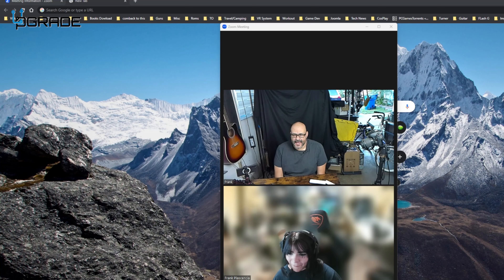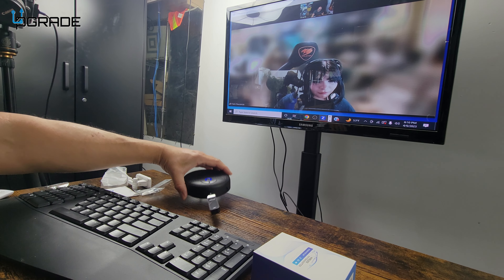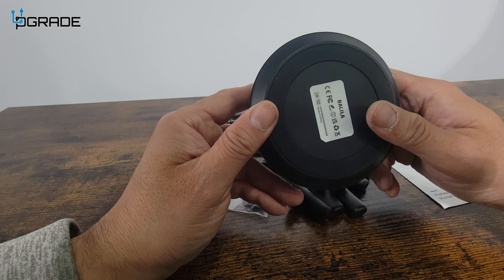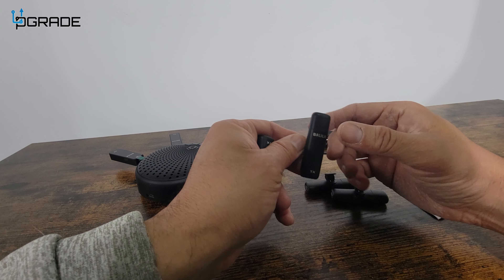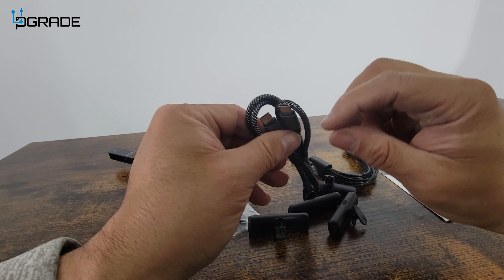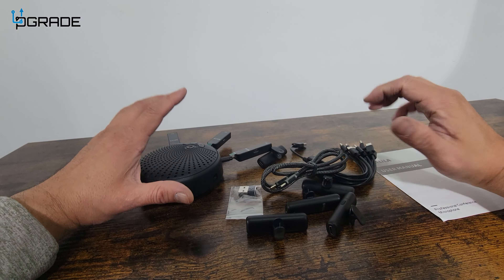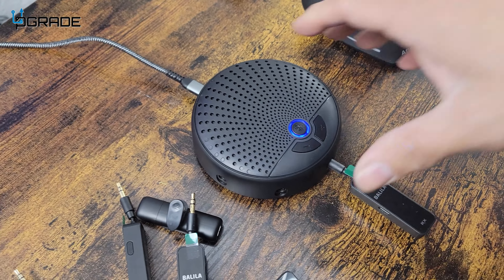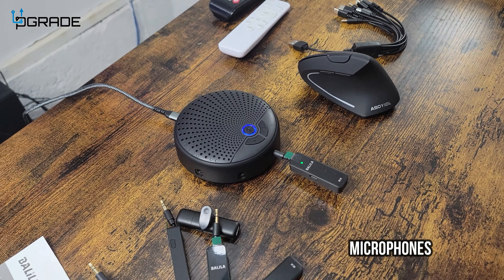BALILA Wireless Conference Speaker with 5 Microphones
Conference Speakerphone, BALILA Wireless Conference Speaker with 5 Microphones, Portable Omnidirectional Computer Microphone for Streaming, Call Speaker Skype, Webinar, Interview